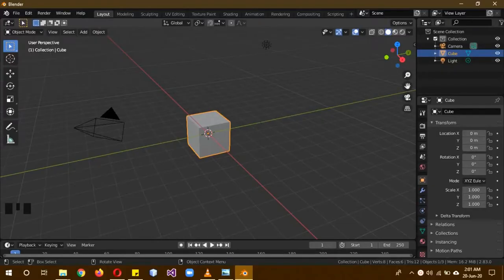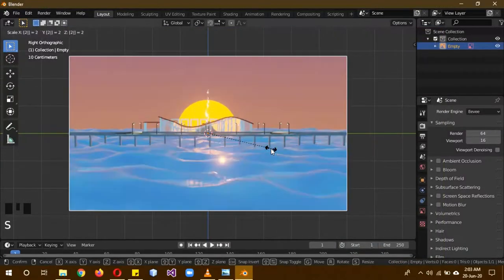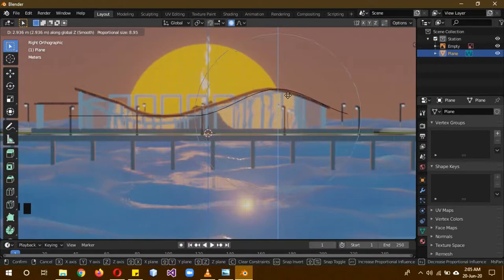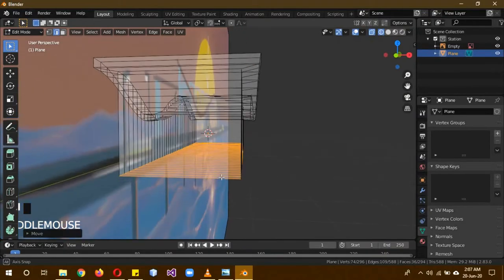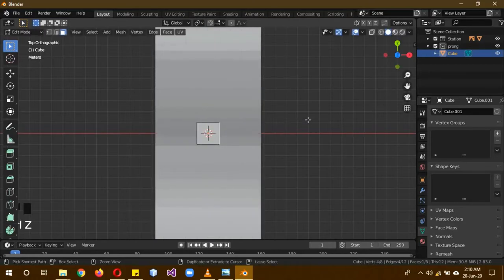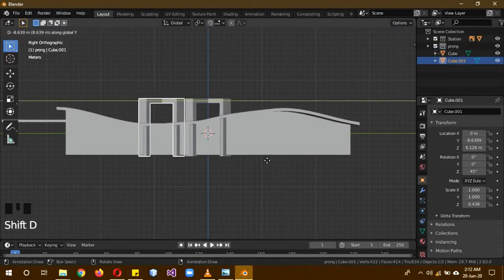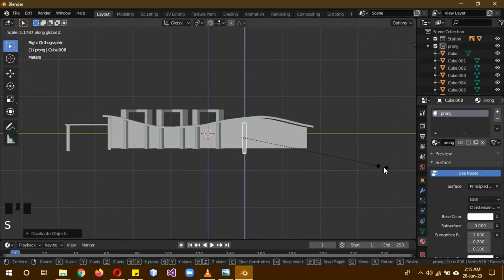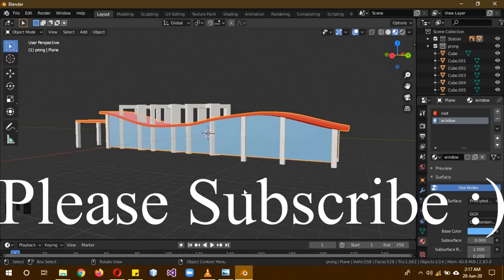Blender 2.8+ Part 2 beginner metro station tutorial series in English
In this blender beginner series I will try my best to get you a touch of every aspect of blender. We will be using eevee render engine to create this metro bus station animation in ocean. You will learn basic modelling, texturing, materials and basic animation using key frames. And links mentioned are below.
In this second part will will model the low poly metro bus station.